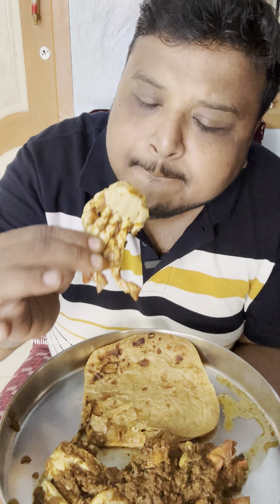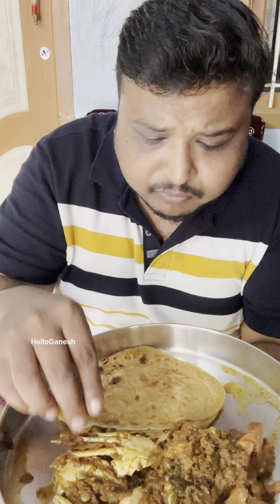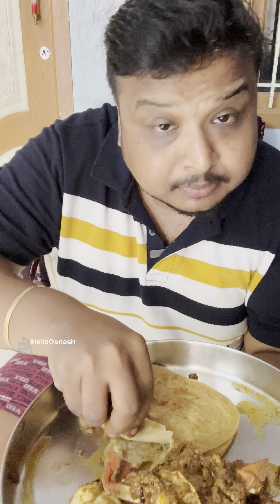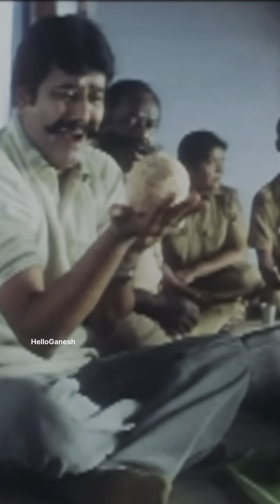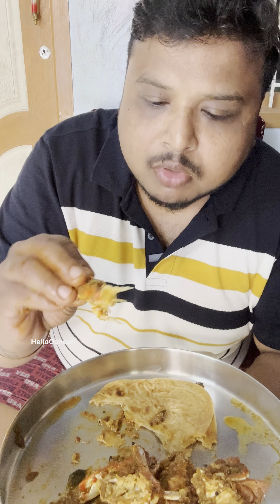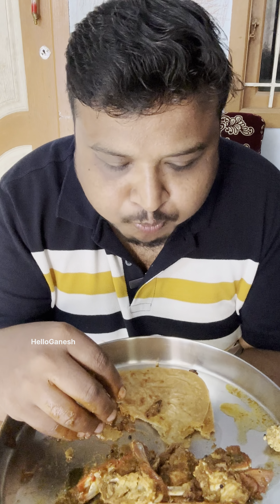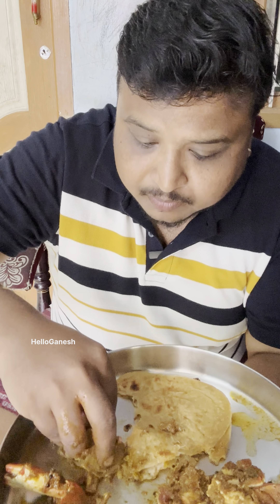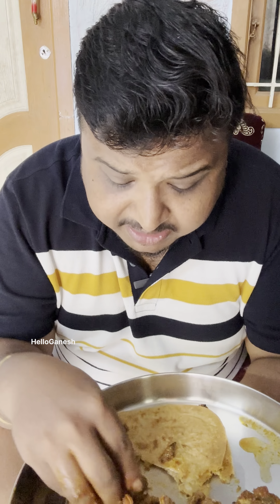கடக்கு முடக்கு நண்டு கிரேவி | கடல் நண்டு கிரேவி | HelloGanesh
கடக்கு முடக்கு நண்டு கிரேவி | கடல் நண்டு கிரேவி | HelloGanesh ​⁠​⁠@Hello_Ganesh